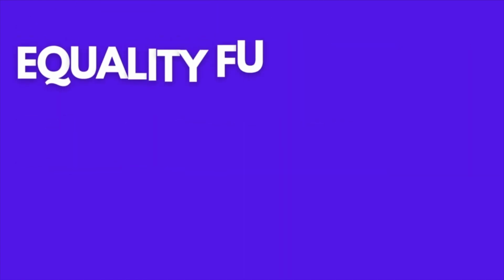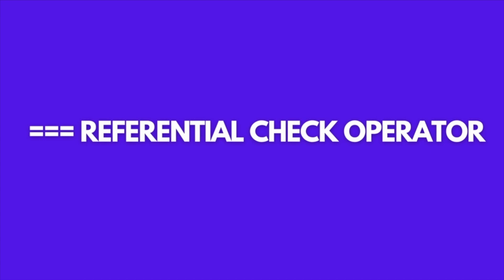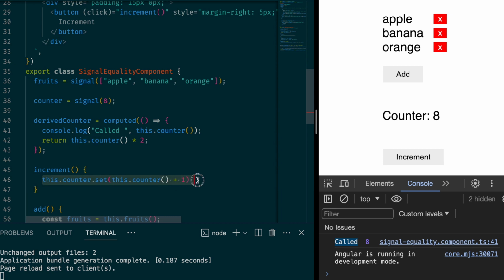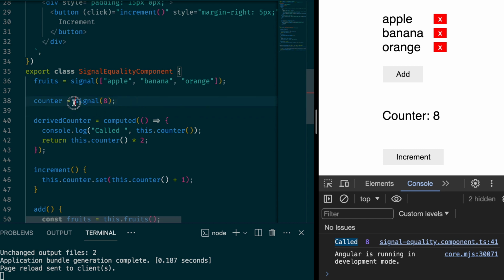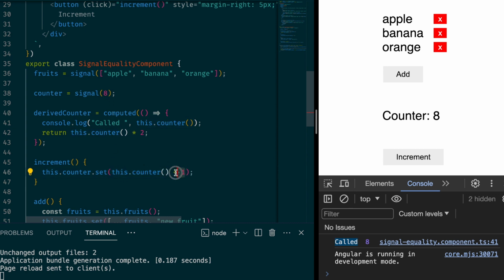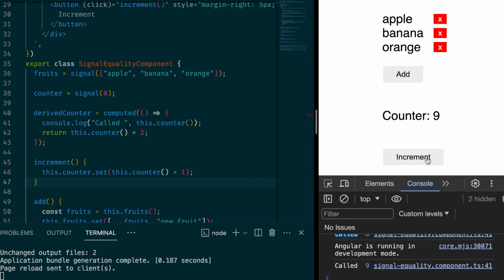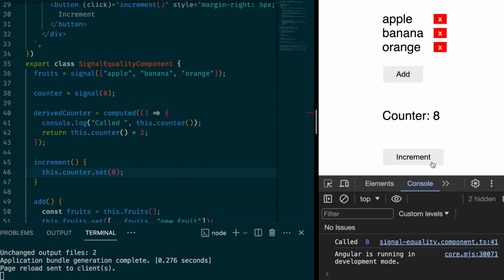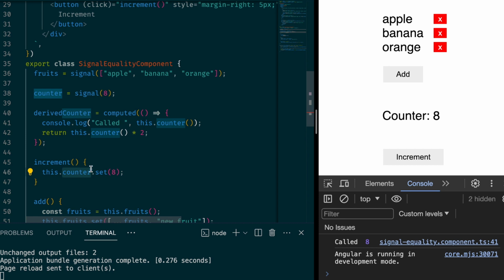Angular Signal: Learn Equality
Learn how the Equality function works.